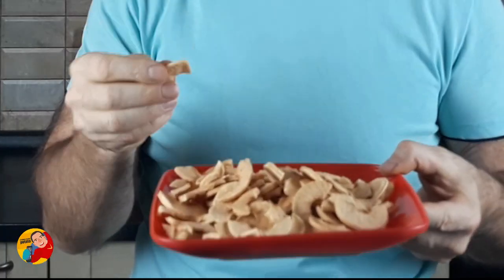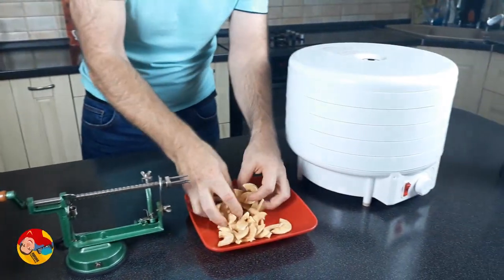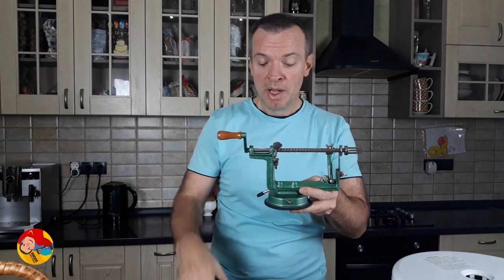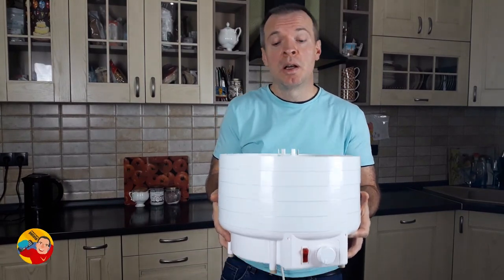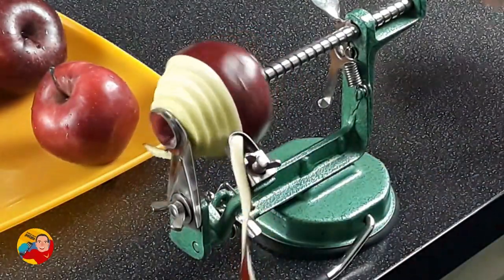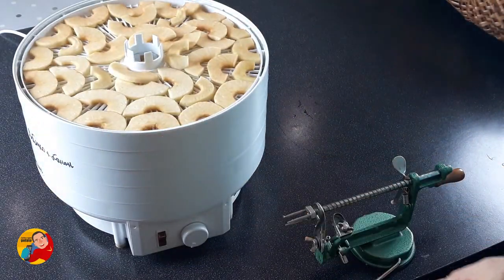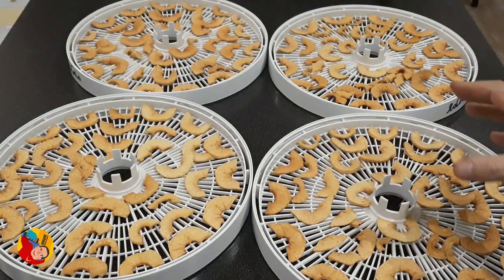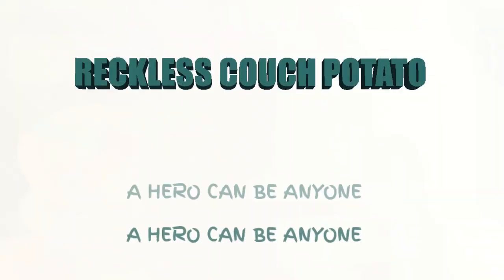How to make crispy apple chips - my sugar alternative. How I lost 20 Kg in 8 months.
In this video, I am telling how to make a tasty and sweet alternative to sugar - tasty, sweet and crispy apple chips